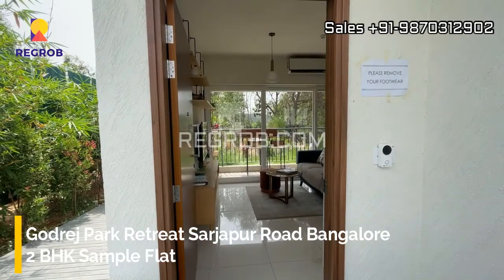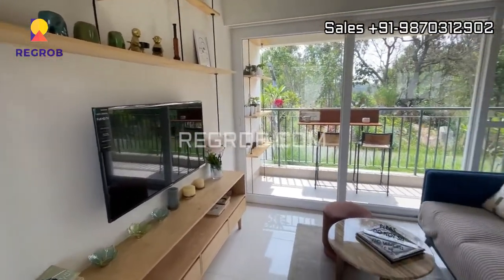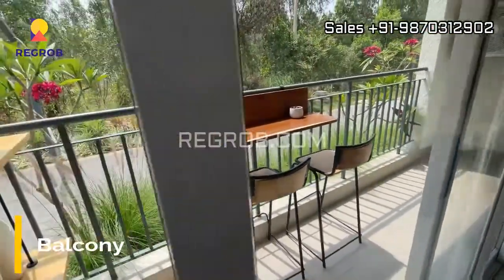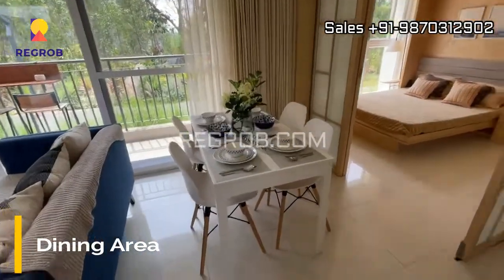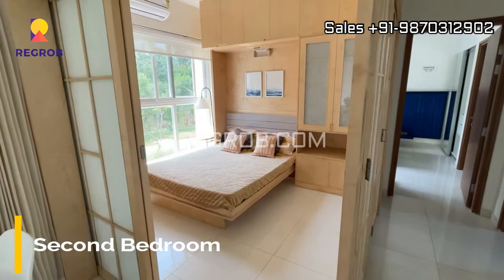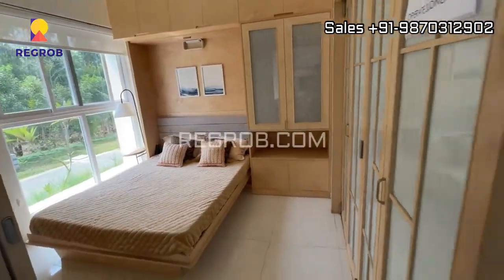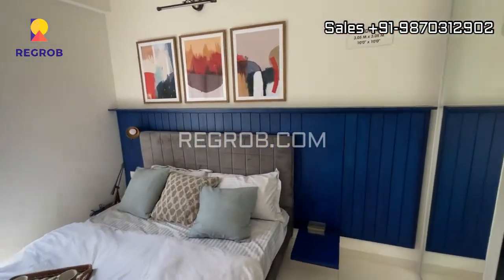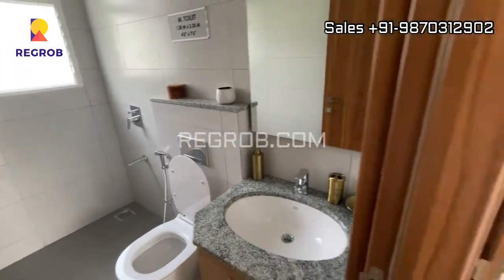Godrej Park Retreat |☎+91-9870312902 | 2 BHK Flats For Sale in Sarjapur Road Bangalore |₹ 58.99 Lacs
☎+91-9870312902 | Godrej Park Retreat offers 2 BHK Flats For Sale in Sarjapur Road Bangalore | Price 58.99+ Lakh Onwards | Location Highlights | Reviews | Brochure | Possession

Chapters:
00:01- Intro
00:12 - Living Room
00:29 - Balcony
00:46 - Kitchen
00:56 - Utility Area
01:07 - Dining Area
01:14 - Second Bedroom
01:40 - Common Washroom
01:49 - Master bedroom
02:02 - Attached Washroom

Godrej Park Retreat is a residential development by Godrej Properties strategically located in Sarjapur Road, Bangalore East. Godrej Park Retreat is spread across acres of open green spaces and luxurious amenities.

Godrej Park Retreat has unmatched connectivity and convenience. The project is sufficed with all modern amenities and covers 1/2/3 BHK apartments. Being close to all necessities, it has good connectivity to the rest of the city.

Project details:
• Total Project Area- 15 acres
• Towers- 8
• Floors- 27
• Possession- Jan 2025
• Open Area85 %

Price & Configuration details:

The Project offers 1, 2, & 3 BHK Flats of super built-up area ranging from 598 sqft  to 1241 sqft.

• 1 BHK- 598 to 600 sqft | Price- 45 Lakh Onwards

• 2 BHK- 987 to 998 sqft | (  Price starts- 58.99+ Lakh Onwards
Gold price starts- 59.99+ L Onwards, Platinum price starts- 60.99+ Lakh Onwards)

• 3 BHK - 1240 to 1241 sqft | (  Price starts - 76.99+ Lakh Onwards, Gold price starts 78.99+ L Onwards, Platinum price starts 80.99+ Lacs Onwards)

Why you Should Consider Godrej Park Retreat?

• Godrej Park Retreat Sarjapura is an integrated smart city by Godrej Properties
• It has a 10,000 sq. ft clubhouse spread over 3 levels.
• It consists of 9 Acres Of Expansive Green and Lifestyle of Conveyance Partners
• Godrej Park Retreat has Panoramic Lake Views and amenities like Rooftop Club House, gym, swimming pool, jogging track and much more
• The Project has a Unique Circular Design which is spread across 15 acres.
• Godrej Park Retreat Sarjapura has 940 total units and 8 total towers.
• The Structure is of the towers is of 3B+27 floors and offers 1, 2 & 3 BHK Signature residences.
• Godrej Properties presents Godrej Park Retreat surrounded by offices, schools, malls, hospitals and every other facility you need to be situated just a short walk away.
• Godrej Park Retreat is nestled amidst tranquil surroundings, close to all of life's conveniences.
• Godrej Park Retreat Sarjapura is located in a prime location and with its connectivity, it makes commute hassle-free.

Functional Spaces:
• Entry/ Exit To Site
• Security Cabin/ Gate
• Driveway
• Fire Driveway
• Drop Off
• Ramp
• Open Parking
• Fire Escape Staircase

Location Highlights:

Sarjapur Road hosts some of the best apartment complexes in east Bangalore. There are many IT companies. It is a rapidly growing area. With this pre-launch luxury flat on Sarjapur road, Godrej will create another landmark. Apparently, Sarjapur Road is the most developing area that has got great investment prospects.

This is for its placement between two prime places. To be more precise the Sarjapur Road is placed between two prominent IT corridors Whitefield and Electronic City.

Residential and Commercial Market: As there is a huge number of companies coming in there need to be space to accommodate the influx of population. Thus the developers of Bangalore started creating redefined residential and commercial properties for personal and business purposes.